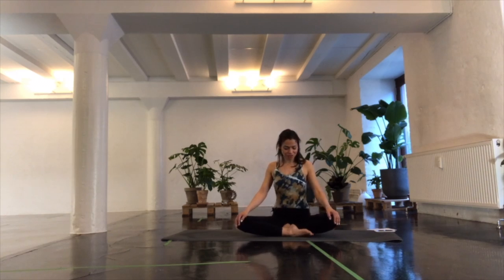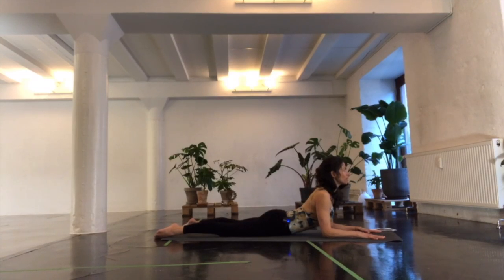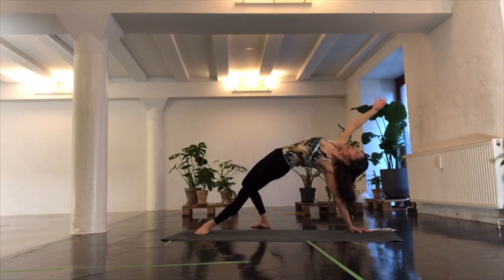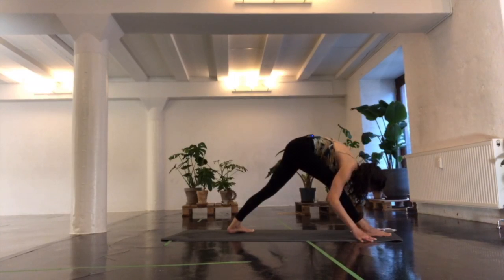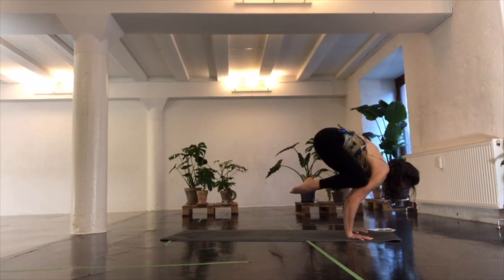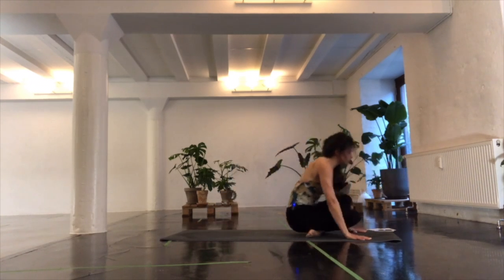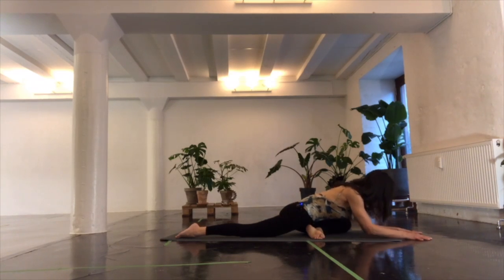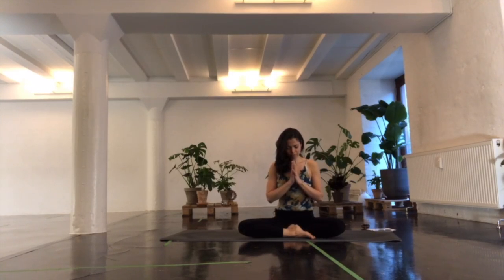Vinyasa with Caroline (english)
Facebook Live tuesday class, March 16
A energetical flow where you are ginvited to open, fold and twist - move in all directions. We start this class with warming up the spine, shoulders and sidebody to Sun Salutations working strength in Plank, Chaturanga , Bakasana (crow pose) and standing postures; opening the shoulders in Warrior 1 to bind options in Warrior 2,  seated hip openers. You will get in shape :)

Level:  1-2 Mixed